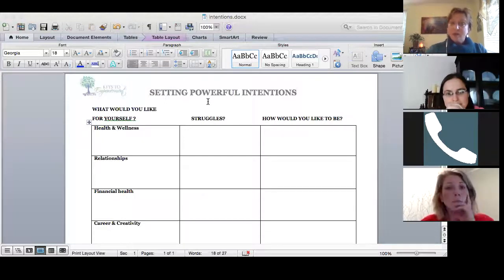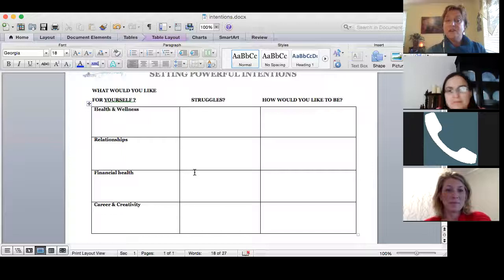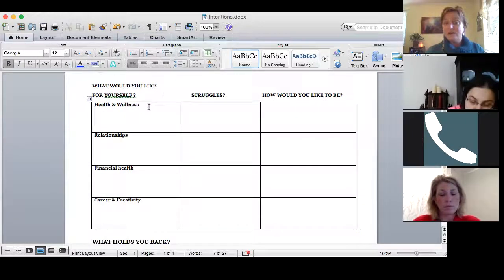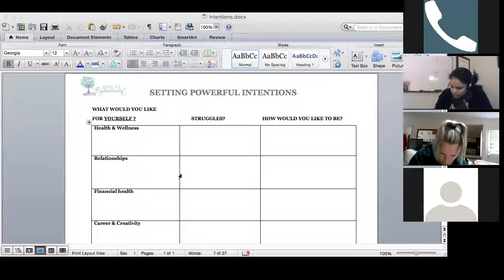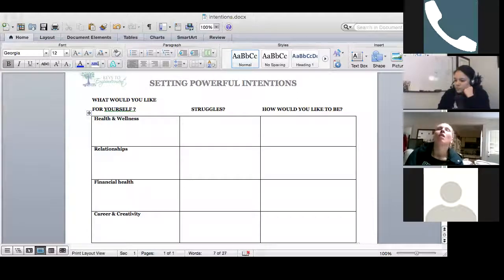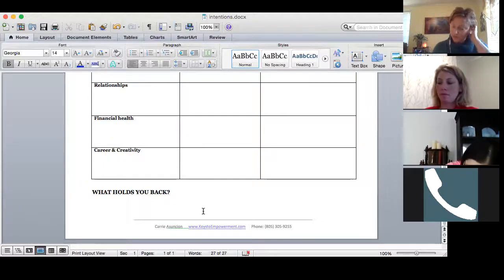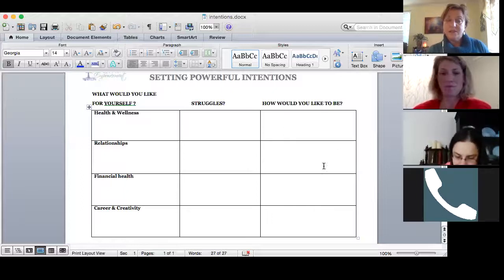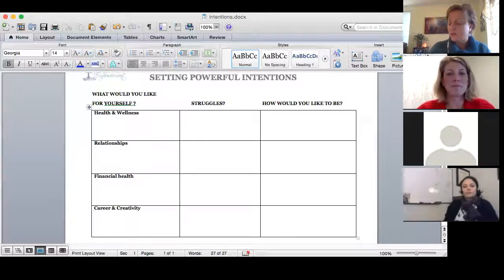Isla mujeres Jan8 call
intention setting and prep for goddess retreat